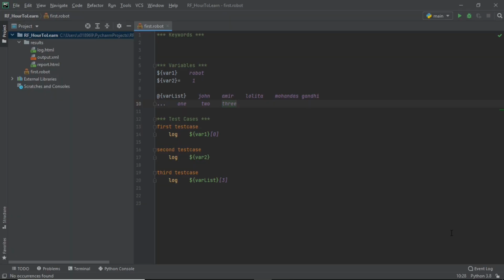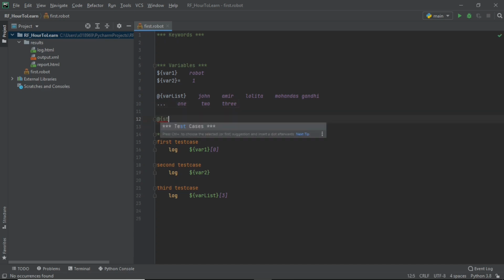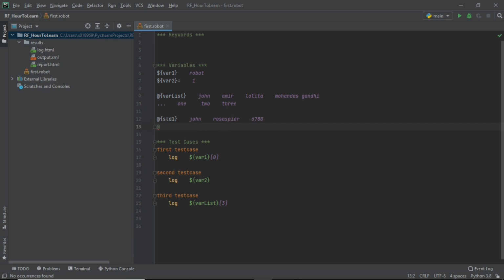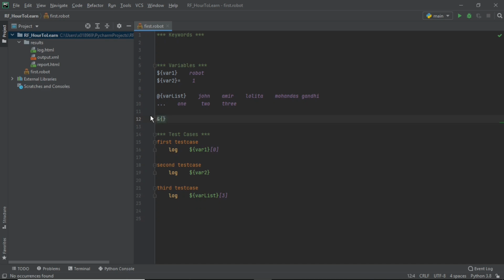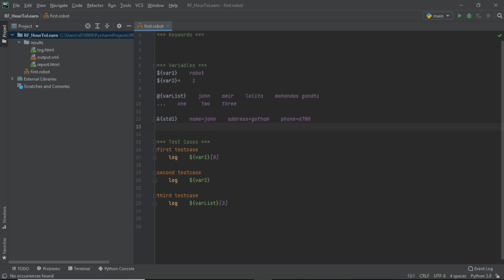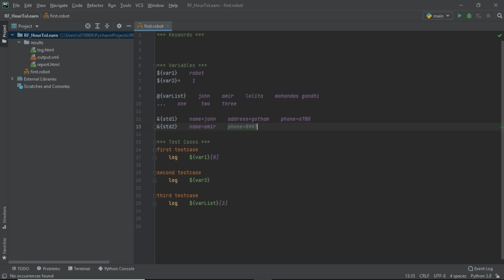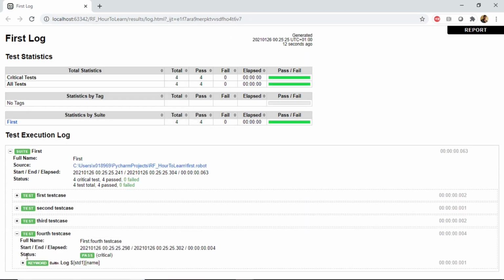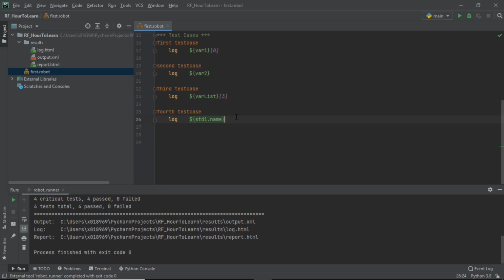SEC-06_Variables-04_Dictionary Variables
Dictionary variables in robot framework.
how to define a Dictionary in robot framework and how to use it in test case.